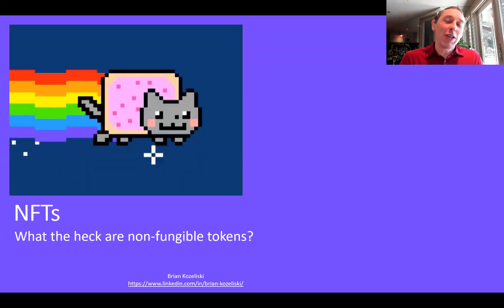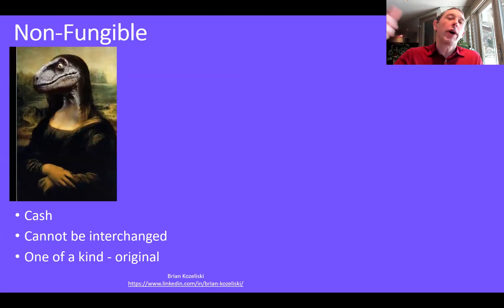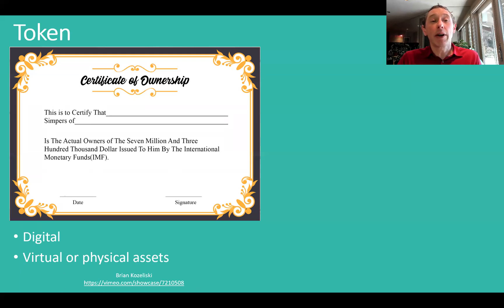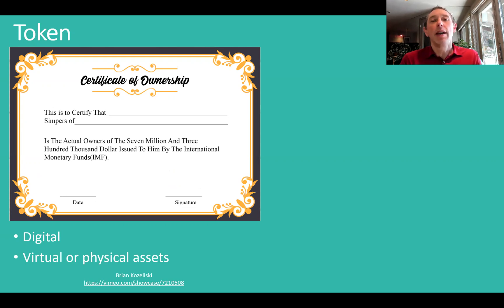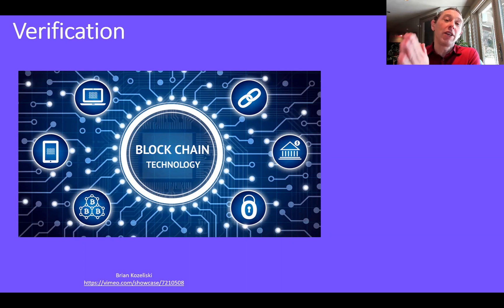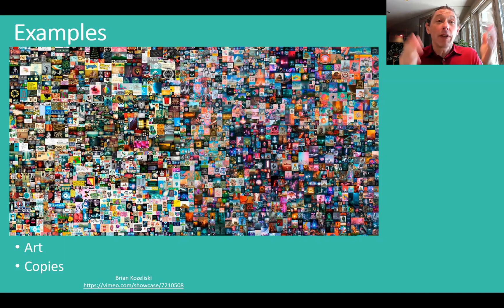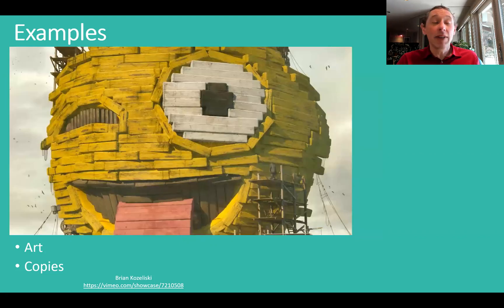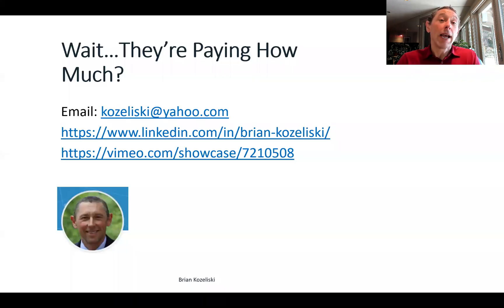What Are Non Fungible Tokens?